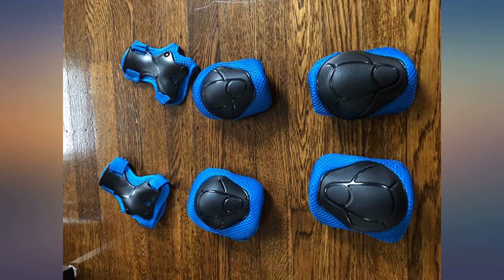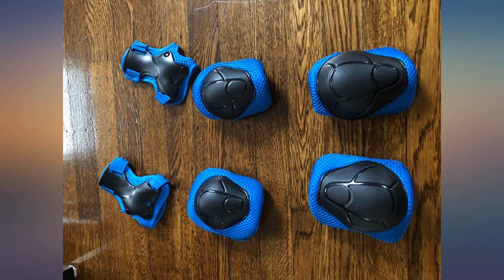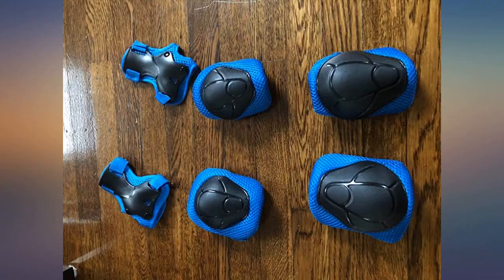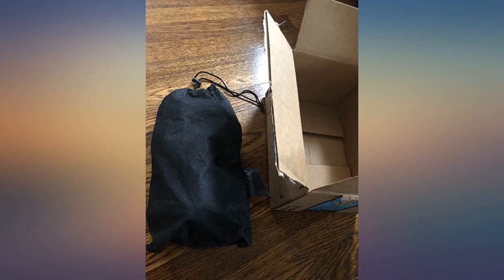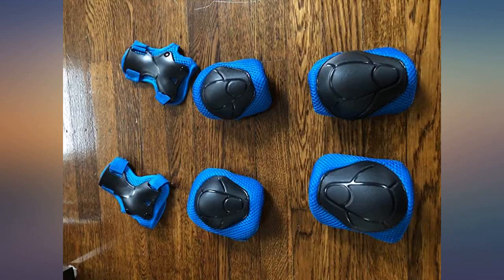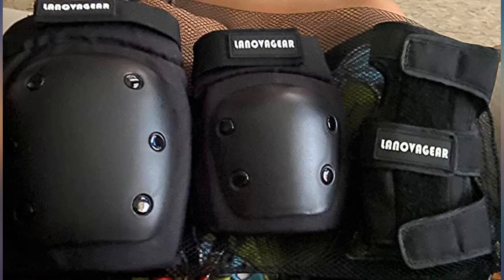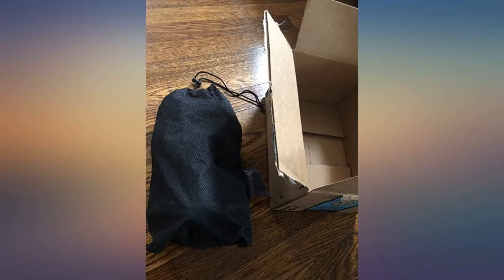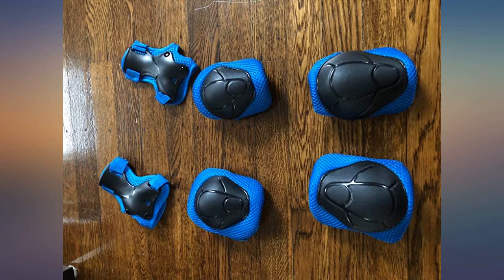LANOVAGEAR Knee Elbow Pads with Wrist Guard Adjustable Toddler to Adult 6PCS review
Main Features:
Elasticized Fabric. Imported. Impact Resistance- Made of PP material shell, high density thickening EVA with polyester sleeves, enjoy the sports experience with safety protection.. Four Size Optional- The adjustable straps and nylon button design could be adjustable different size of wrist elbow and knee, offer custom flexibility.. For Kid/Youth/Adult- S size for Kids, M size for Youth/Adults, L/X-L size for Adults. Please measure your knee/elbow circumference according to the size chart to choose the correct size.. Adjustable Pads- With adjustable straps and nylon button for secure fit for various girths of knee, elbow and wrist. The sock liner wraps around the body while the straps adjust the strength of the closure for a more secure fit.. Multi Sport Purpose-Package Included: 2X Knee Pads, 2X Elbow Pads, 2X Wrist Guards. Suitable for multi sports, such as scooter, bicycle, skateboarding and other outdoor sports.